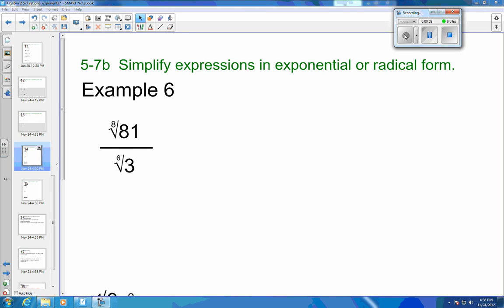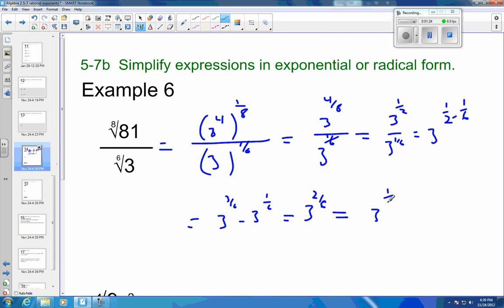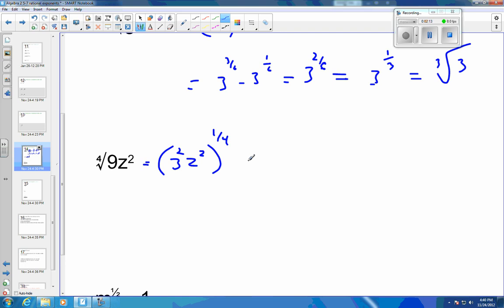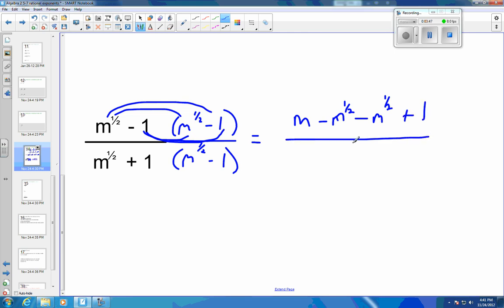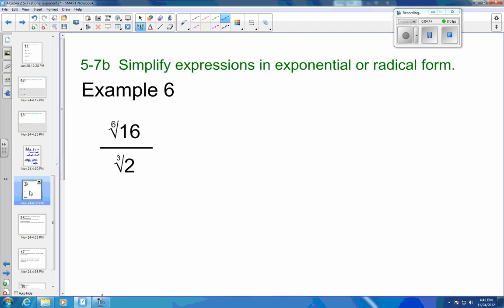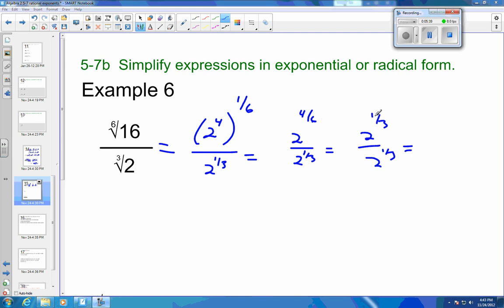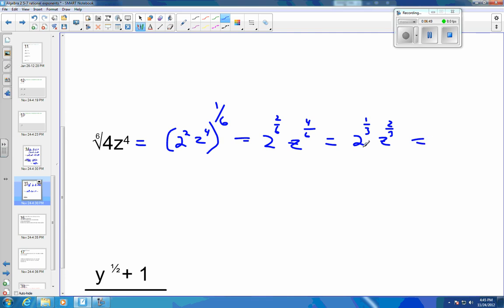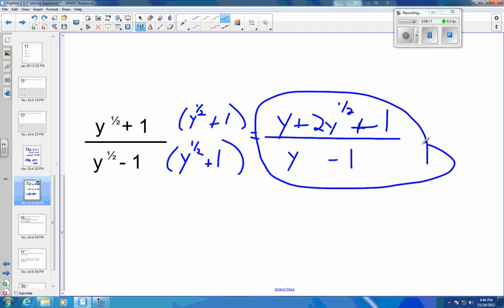5 7d simplify radical expressions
Example 6: Simplify radical Expressions
- quotients with radicals in numerator and denominator and not like indexes
- simplify with radical as answer
- use conjugate to simplify binomial with rational exponent in denominator